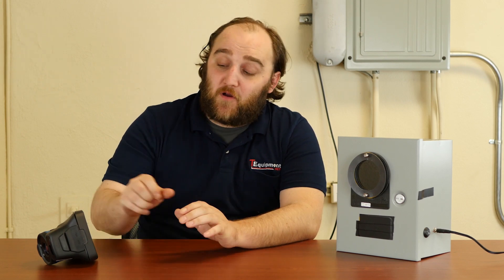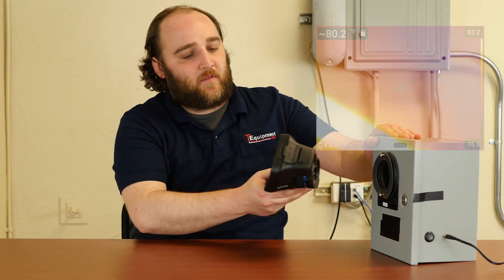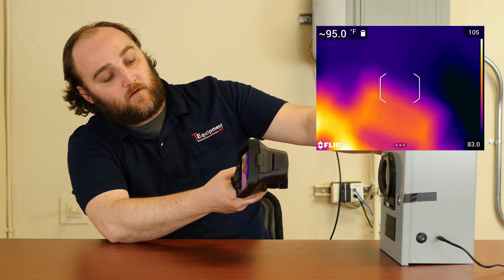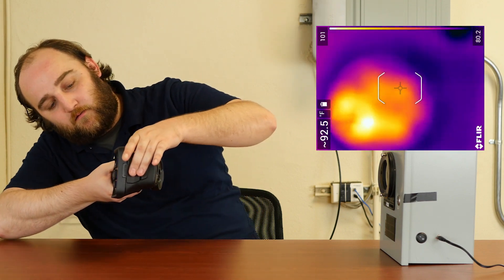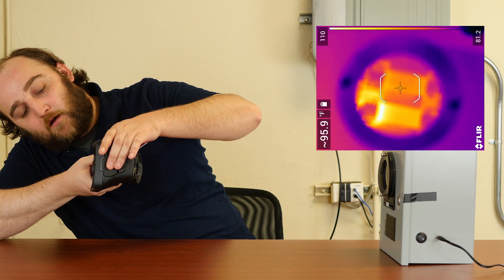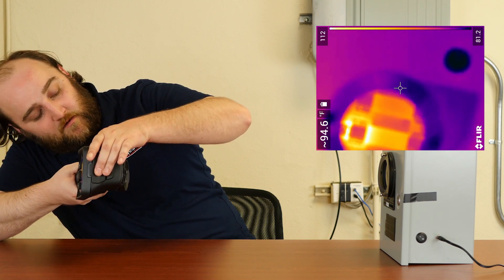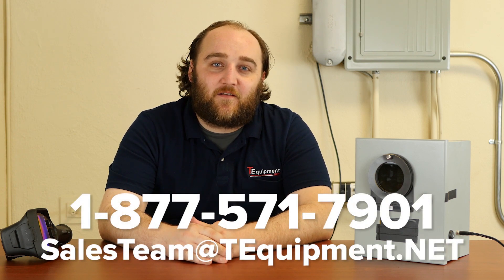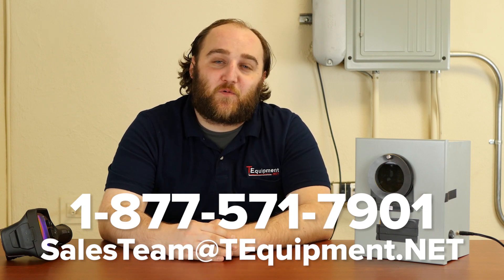How To Choose a Lens for your Thermal Camera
Just like standard digital and film cameras, thermal cameras can also use a wide range of lenses to be better suited to a specific application. In this video, Devin - a TEquipment.NET Certified Thermographer - explains the common types of specialty and standard lenses available and the different applications for each while showing a practical example different lenses in action.